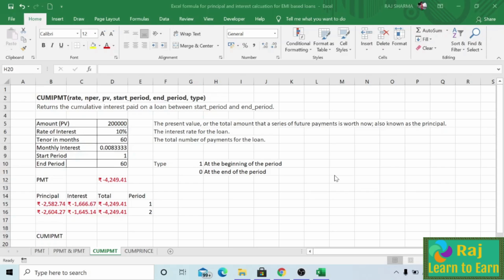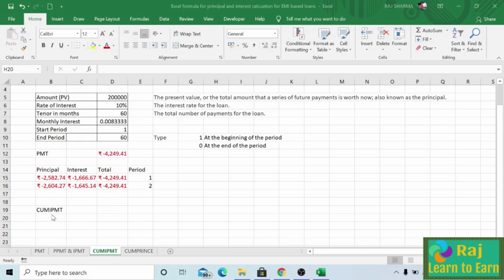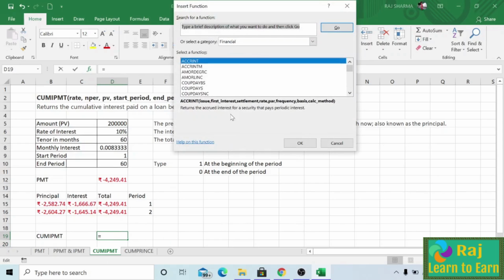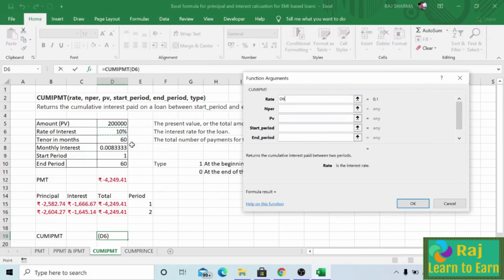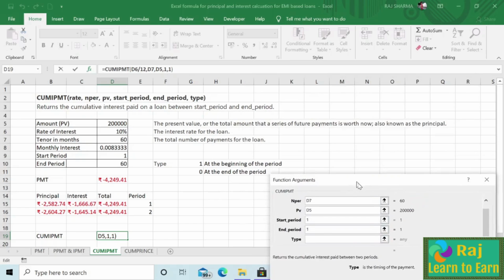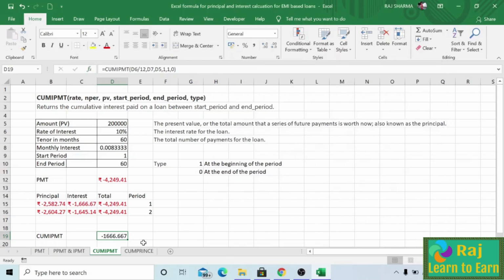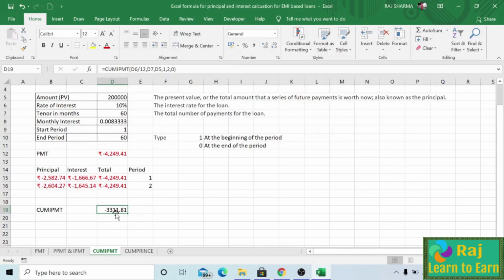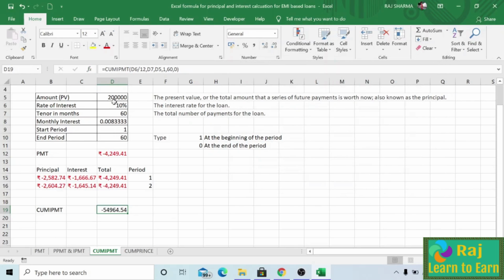CUMIPMT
19.
Returns the cumulative interest paid on a loan between start period and end period.